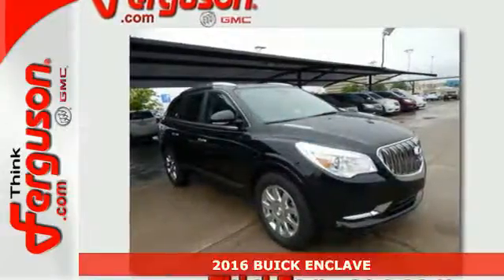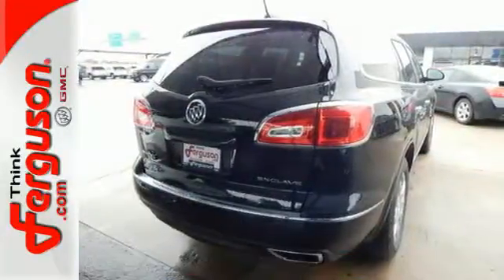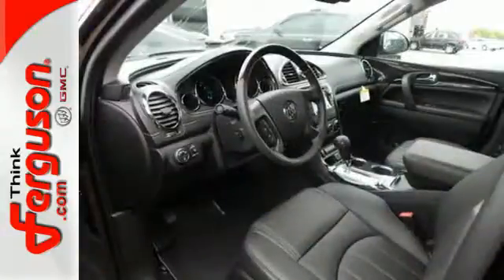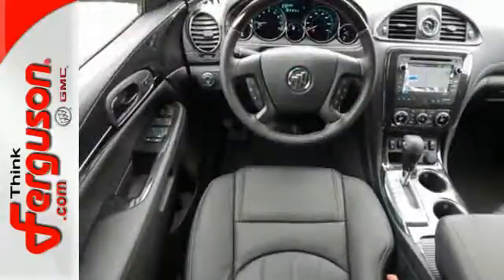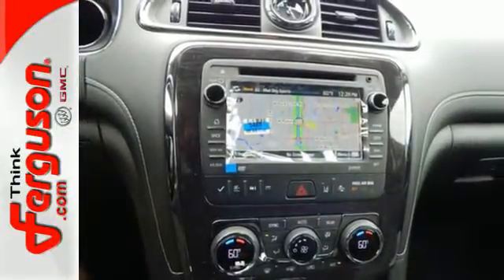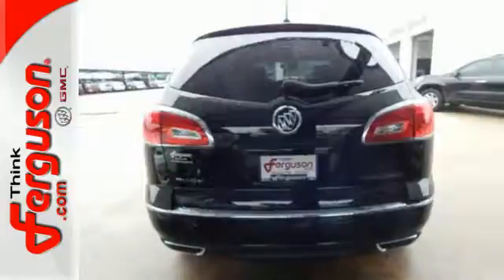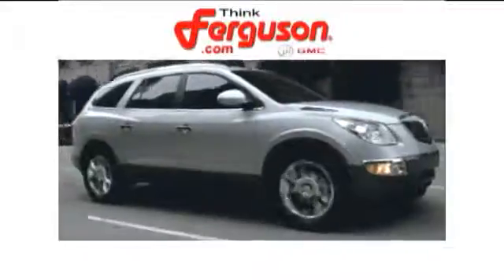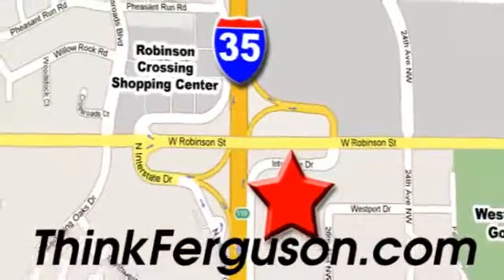New 2016 BUICK ENCLAVE Norman OK Oklahoma-City, OK B1173 - SOLD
Year: 2016
Make: BUICK
Model: ENCLAVE
Engine: 3.6 Liter 6 Cylinder
Transmission: Automatic
Color: GB8 EBONY TWILIGHT METALL
Interior: 192 EBONY
Stock #: B1173
VIN: 5GAKRCKD4GJ308522

Address:
1015 North Interstate Drive